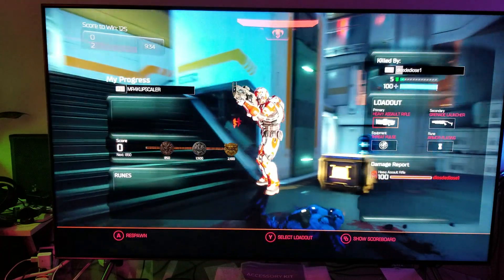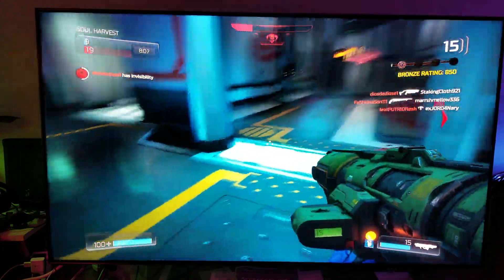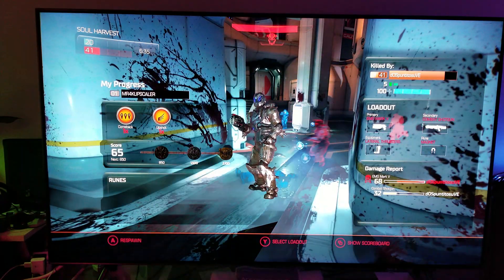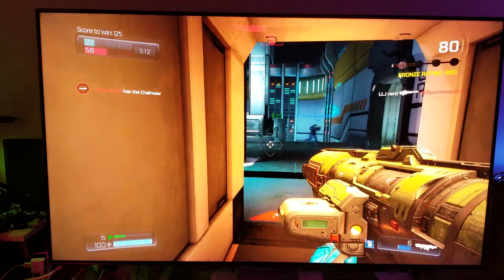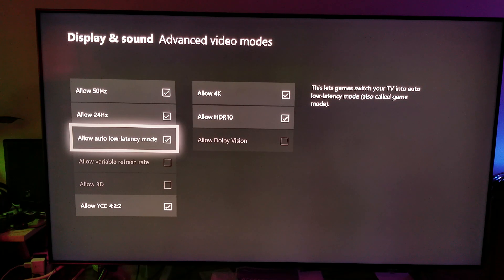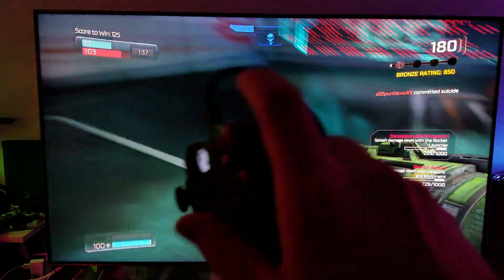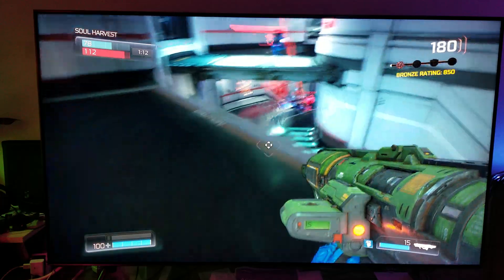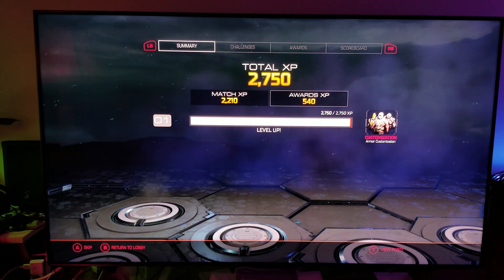DOOM XBOX ONE X 120hz 1440p On SAMSUNG Q8fn QLED 4K TV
Just a short little Demo , to give you some idea on how super Awesome Smooth 120hz is with Xbox One X Qhd low latency .